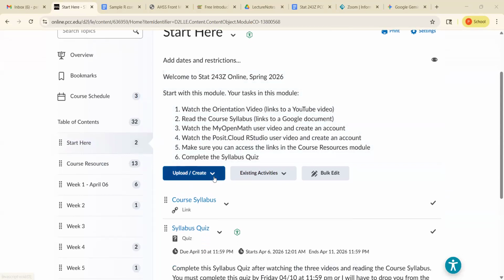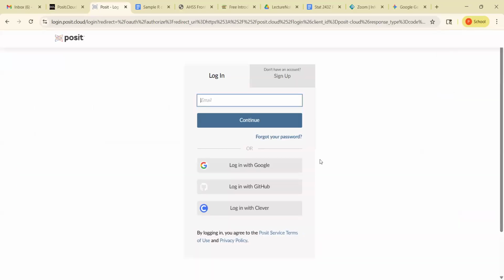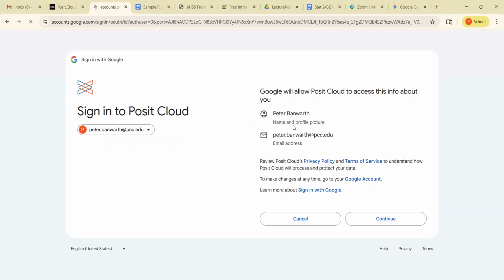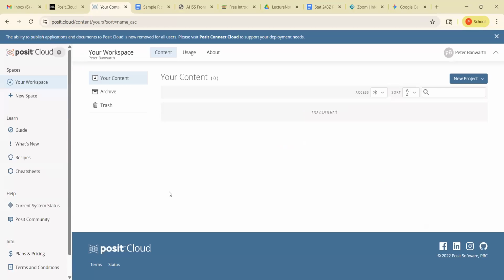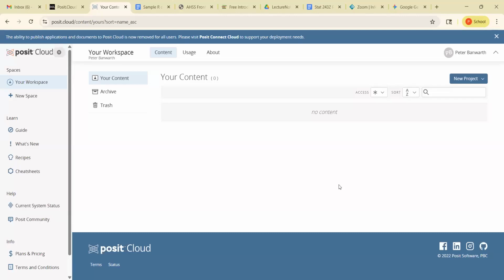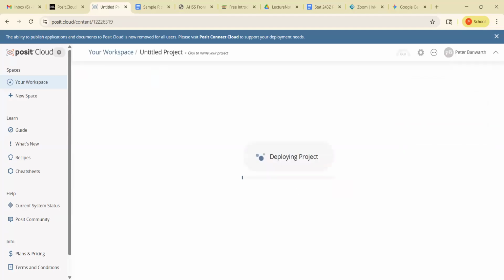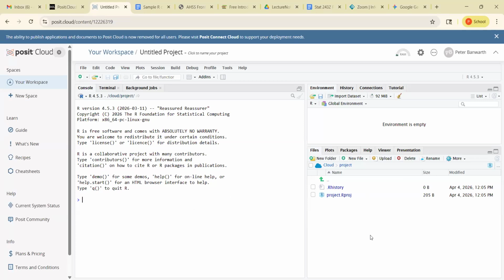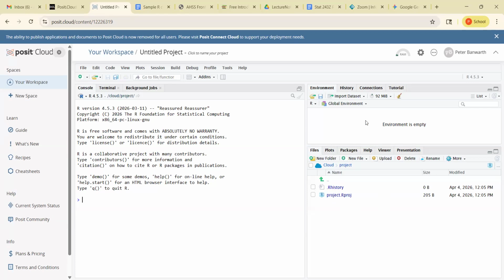Posit.Cloud RStudio Instructional Video